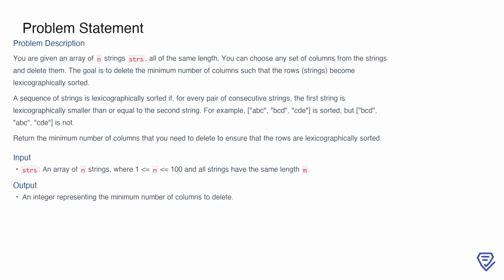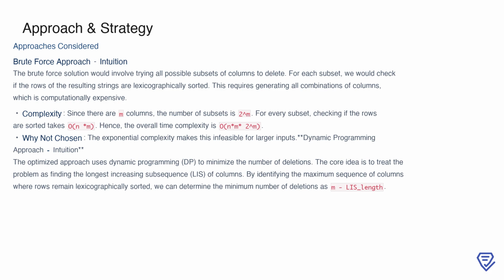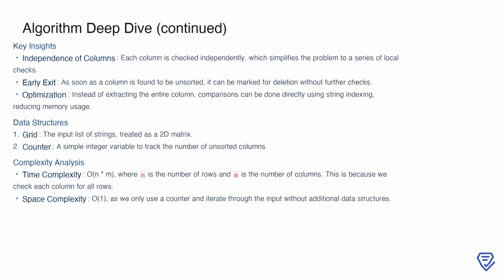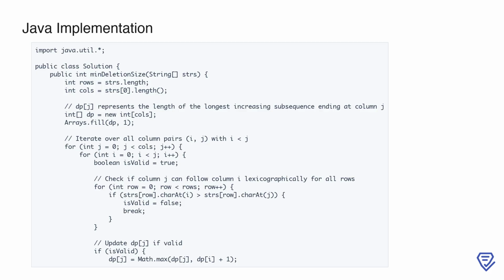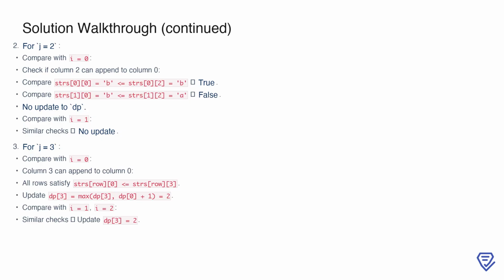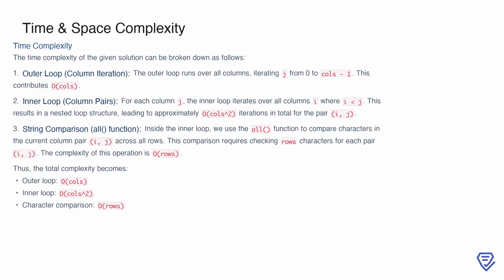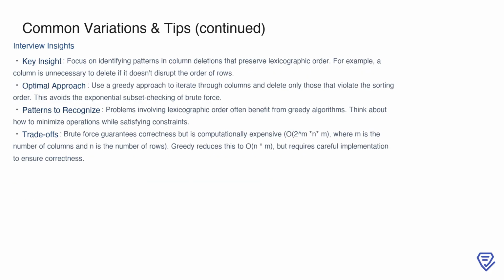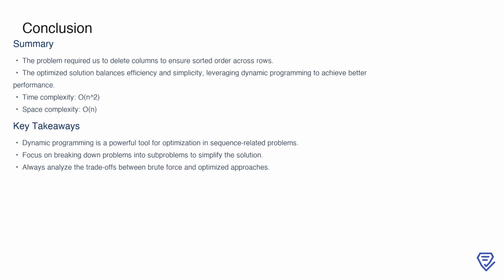LeetCode 960: Delete Columns to Make Sorted III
Difficulty: Hard

📚 Topics: Array, Backtracking, Binary Tree, Dynamic Programming, Graph

⏱️ Timestamps:
00:00 - LeetCode 960: Delete Columns to Make Sorted III
00:20 - Problem Statement
01:05 - Problem Statement (continued)
01:35 - Problem Statement (continued)
02:02 - Problem Statement (continued)
02:29 - Problem Statement (continued)
03:18 - Approach & Strategy
04:24 - Approach & Strategy (continued)
05:39 - Approach & Strategy (continued)
06:31 - Algorithm Deep Dive
07:13 - Algorithm Deep Dive (continued)
07:55 - Algorithm Deep Dive (continued)
08:52 - Algorithm Deep Dive (continued)
10:01 - Python Implementation
11:28 - Java Implementation
12:51 - Java Implementation (continued)
13:35 - Solution Walkthrough
14:20 - Solution Walkthrough (continued)
15:22 - Solution Walkthrough (continued)
16:02 - Solution Walkthrough (continued)
16:44 - Solution Walkthrough (continued)
17:33 - Solution Walkthrough (continued)
18:10 - Time & Space Complexity
19:05 - Time & Space Complexity (continued)
19:52 - Time & Space Complexity (continued)
20:57 - Time & Space Complexity (continued)
21:53 - Common Variations & Tips
23:04 - Common Variations & Tips (continued)
24:09 - Common Variations & Tips (continued)
25:22 - Common Variations & Tips (continued)
26:18 - Conclusion
26:38 - Thank You!